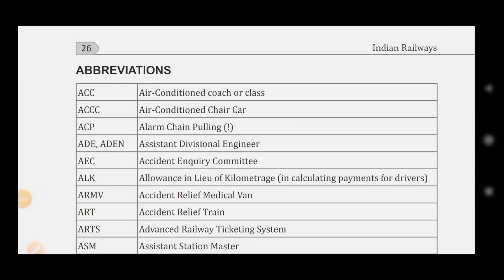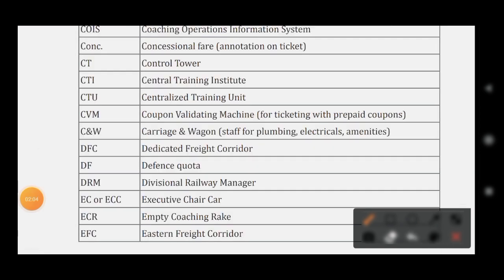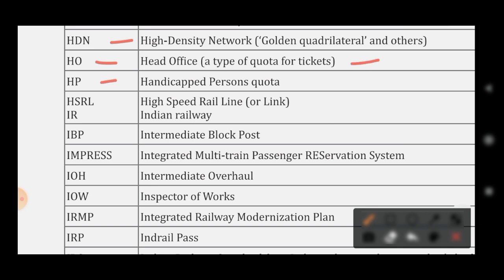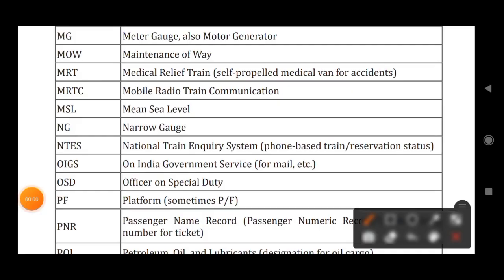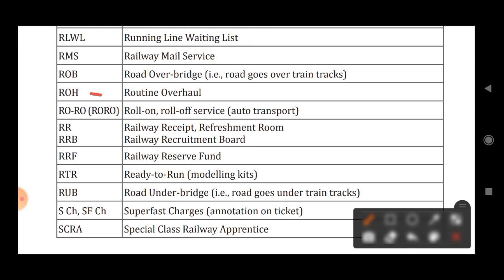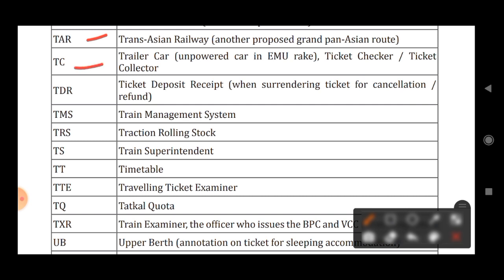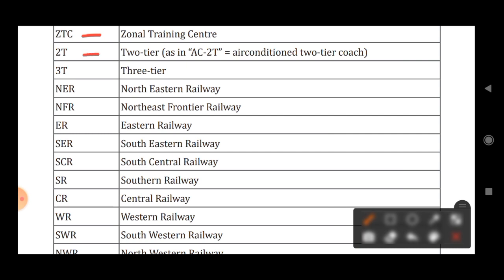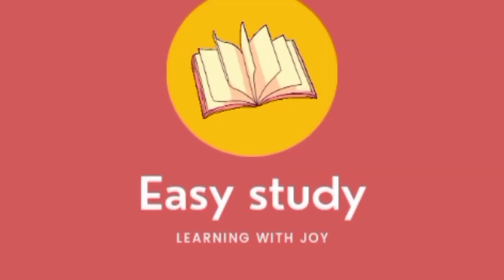Abbreviations For Railway .Railway related full form।Railway related Abbreviation.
Abbreviations For Railway . railway related all important full forms. all abbreviation. Full form of IRCTC.
Full form of IRCON.
Full form of CUG.
Full form of LHB
Full form of OBHS.
Full form of PNM.
Full form of PCDO.
Full form of ACR.
Full form of RITIES.
Full form of APAR.

Description
Railway से सम्बंधित फुल फॉर्म-1:- Full form of 1A, 2A, 3A, CC, EC, FC, SL, 2S, UR, PNR, RAC, GNWL

Railway से सम्बंधित फुल फॉर्म
Railway related full form
Full form related to railway

1A full form, full form of 1A
2A full form, full form of 2A
3A full form, full form of 3A
2S full form, full form of 2S
UR full form, full form of UR
RAC full form, full form of RAC